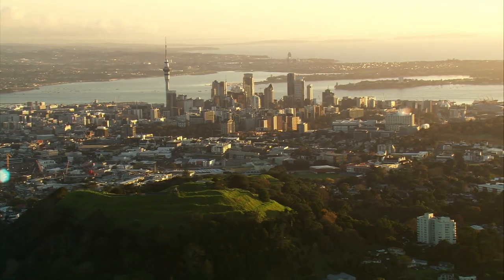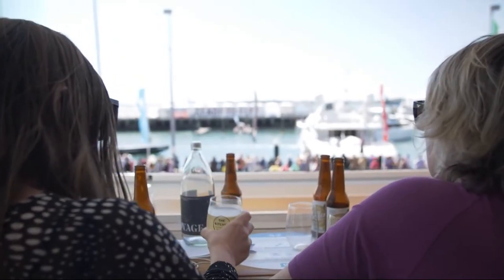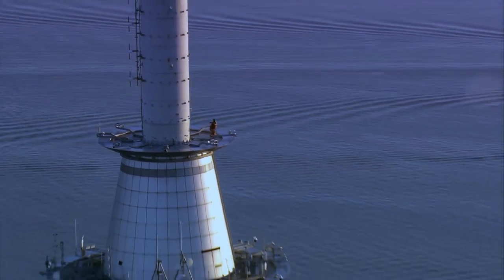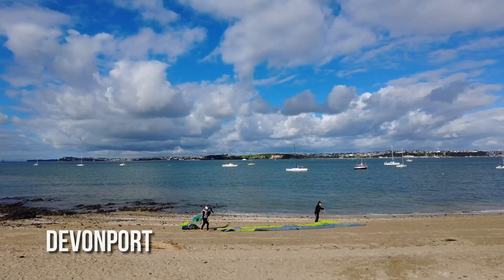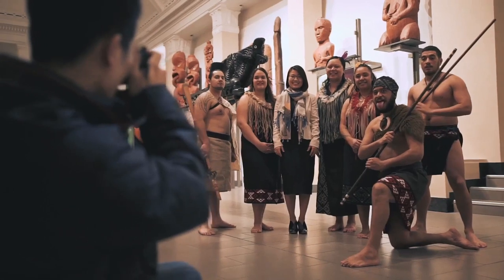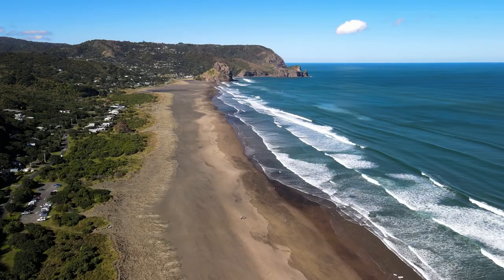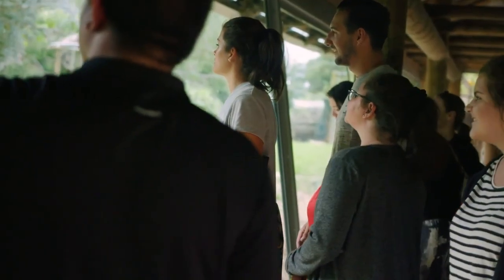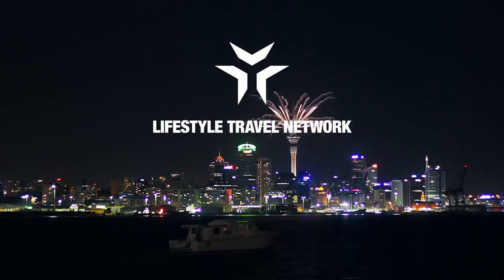AUCKLAND, New Zealand 🇳🇿 | Travel Guide to the “City of Sails”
Auckland is an energetic metropolis called the "City of Sails," and the biggest city in New Zealand. Located between two harbors and with a mix of urban sophistication, cultural diversity, beautiful landscapes, rich Maori culture, world-class wineries, and adventure activities, Auckland is the gateway to New Zealand's amazing beauty.

Our recommendations for experiences and activities:
Chapters:

00:00 Auckland, New Zealand
00:30 Auckland’s Waterfront & Downtown
00:55 North Wharf
01:18 Viaduct Harbour
01:42 Ferry Terminal & Queen St
02:03 Sky Tower
02:33 Harbour Bridge
02:54 NZ Maritime Museum
03:26 One Tree Hill
03:57 Devonport
04:26 Auckland Art Gallery
05:06 War Memorial Museum
05:42 Waiheke Island
06:18 Dolphin & Whale Watching
06:46 Hauraki Gulf Islands
07:17 East Coast
07:38 West Coast
07:57 MOTAT Museum
08:25 Auckland Zoo
08:50 Howick Historical Village
09:16 Final Thoughts